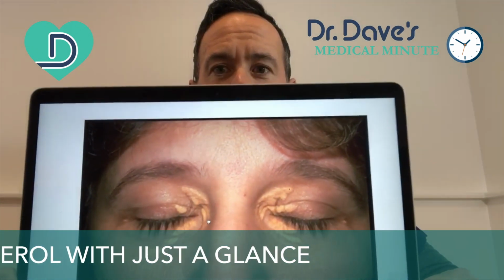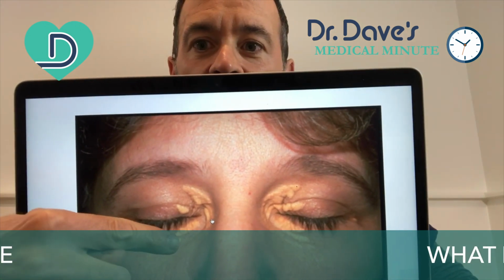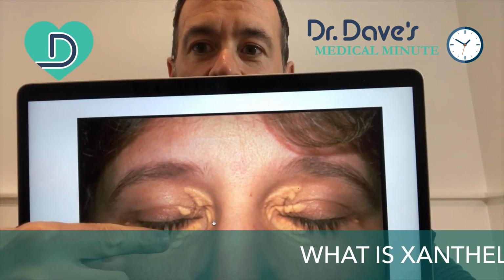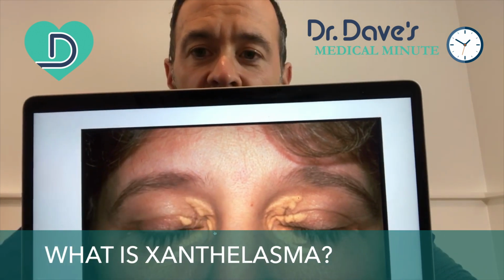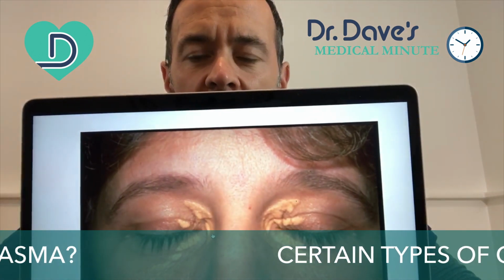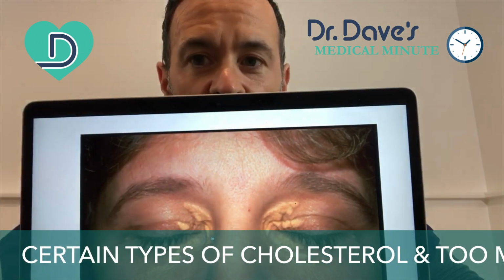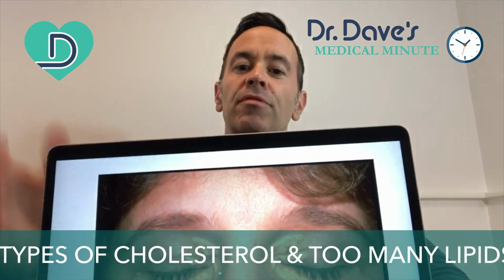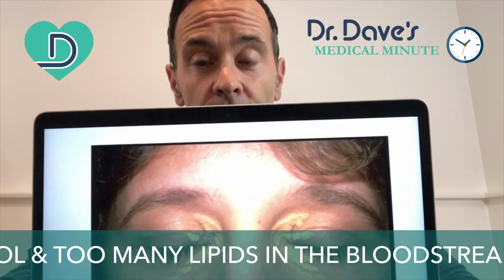Dr. Dave's Medical Minute: What is Xanthelasma?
YOU SHOULD NOT RELY ON THIS INFORMATION AS A SUBSTITUTE FOR, NOR DOES IT REPLACE, PROFESSIONAL MEDICAL ADVICE, DIAGNOSIS, OR TREATMENT. IF YOU HAVE ANY CONCERNS OR QUESTIONS ABOUT YOUR HEALTH, YOU SHOULD ALWAYS CONSULT WITH A PHYSICIAN OR OTHER HEALTH-CARE PROFESSIONAL. DO NOT DISREGARD, AVOID OR DELAY OBTAINING MEDICAL OR HEALTH RELATED ADVICE FROM YOUR HEALTH-CARE PROFESSIONAL BECAUSE OF SOMETHING YOU MAY HAVE HEARD OR READ ON THIS SITE. THE USE OF ANY INFORMATION PROVIDED ON THIS SITE IS SOLELY AT YOUR OWN RISK.  WATCHING THIS VIDEO DOES NOT FORM A PROFESSIONAL RELATIONSHIP OR CONSTITUTE RECEIVING PROFESSIONAL ADVICE OR OBLIGATIONS.

ALTHOUGH DR. DAVE’S 411 TAKES ALL REASONABLE CARE TO ENSURE THAT THE CONTENTS OF DR. DAVE’S 411 IS ACCURATE AND UP-TO-DATE ALL INFORMATION CONTAINED ON IT IS PROVIDED “AS IS.” DR. DAVE’S 411 AND THE PRODUCERS DISCLAIM ANY AND ALL LIABILITY TO ANY PARTY FOR ANY DIRECT, INDIRECT, IMPLIED, PUNITIVE, SPECIAL, INCIDENTAL OR OTHER CONSEQUENTIAL DAMAGES ARISING DIRECTLY OR INDIRECTLY FROM ANY USE OF THE VIDEO CONTENT, INCLUDING VIRUSES, WHICH IS PROVIDED AS IS, AND WITHOUT WARRANTIES.

Dr. Dave’s 411 RESERVES THE RIGHT, BUT DOES NOT ASSUME ANY RESPONSIBILITY, TO EDIT OR DELETE ANY MATERIAL IT DEEMS INAPPROPRIATE FOR THIS YOUTUBE PAGE AND ITS VISITORS OR TERMINATE ANY USER'S ABILITY TO ACCESS THIS YOUTUBE PAGE.

Dr. Dave’s 411 CAN NEITHER REVIEW ALL MATERIAL THAT IS POSTED ON THE PAGE NOR ENSURE PROMPT REMOVAL OF OBJECTIONABLE MATERIAL. ACCORDINGLY, Dr. Dave’s 411 ASSUMES NO LIABILITY FOR ANY ACTION OR INACTION REGARDING TRANSMISSIONS, COMMUNICATIONS OR CONTENT PROVIDED BY THIRD PARTIES. Dr. Dave’s 411 HAS NO LIABILITY OR RESPONSIBILITY TO ANYONE FOR PERFORMANCE OR NONPERFORMANCE OF THE ACTIVITIES DESCRIBED IN THIS PARAGRAPH.
YOUR FAILURE TO COMPLY WITH THESES GUIDELINES MAY RESULT IN THE TERMINATION OF YOUR ACCESS TO THIS YOUTUBE PAGE.

ALL OPINIONS AND COMMENTS SHOULD CONTRIBUTE TO THE DIALOG. Dr. Dave’s 411 DOES NOT CONDONE ANY FORM OF HARASSMENT, WRITTEN ATTACKS, INSULTS, VULGARITY OR INDECENCY WHETHER PERPETRATED IN WRITING OR THE TRANSMISSION OF IMAGES. YOU AGREE NOT TO DO ANY OF THE FOLLOWING:
(1) UPLOAD TO OR TRANSMIT USING THIS YOUTUBE PAGE ANY DEFAMATORY, INDECENT, OBSCENE, HARASSING, VIOLENT OR OTHERWISE OBJECTIONABLE MATERIAL, OR ANY MATERIAL THAT IS, OR MAY BE, PROTECTED BY COPYRIGHT, WITHOUT PERMISSION FROM THE COPYRIGHT OWNER;
(2) USE THIS YOUTUBE PAGE TO VIOLATE THE LEGAL RIGHTS (INCLUDING THE RIGHTS OF PUBLICITY AND PRIVACY) OF OTHERS OR TO VIOLATE THE LAWS OF ANY JURISDICTION;
(4) UPLOAD TO OR TRANSMIT ON THIS YOUTUBE PAGE ANY ADVERTISEMENTS OR SOLICITATIONS OF BUSINESS WITHOUT THE EXPRESS WRITTEN CONSENT OF DR. DAVE’S 411;
(5) UPLOAD OR OTHERWISE TRANSMIT FILES THAT CONTAIN A VIRUS OR CORRUPTED DATA;
(6) COLLECT INFORMATION ABOUT OTHERS (INCLUDING E-MAIL ADDRESSES) WITHOUT THEIR CONSENT;
(7) UPLOAD FILES OR PHOTOS OR INCLUDE IN A COMMENT LINKS THAT YOU KNOW, OR HAVE REASON TO BELIEVE, CANNOT BE DISTRIBUTED LEGALLY USING THE YOUTUBE PAGE OR THAT YOU HAVE AN OBLIGATION TO KEEP CONFIDENTIAL;
(8) ENGAGE IN ANY OTHER CONDUCT THAT RESTRICTS OR INHIBITS ANYONE'S USE OR ENJOYMENT OF DR. DAVE’S 411 YOUTUBE PAGE.

ALL COPYRIGHTED CONTENT USED ON DR. DAVE’S 411 IS FOR THE PURPOSES OF COMMENTS, ILLUSTRATING POINTS, SCHOLARLY EDUCATION, RESEARCH, PARODY, AND CRITIQUE TO HELP SUPPORT THE TOPIC OF A GIVEN VIDEO IN ACCORDANCE WITH 17 U.S.C 107.  PLEASE SEE THE ATTRIBUTES SECTION FOR FURTHER INFORMATION ON THE ABOVE CONTENT.